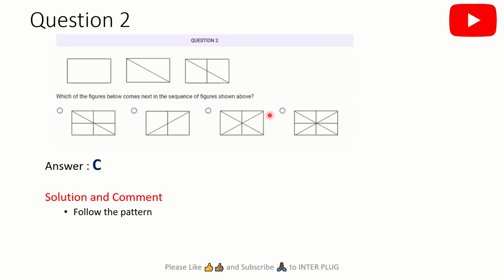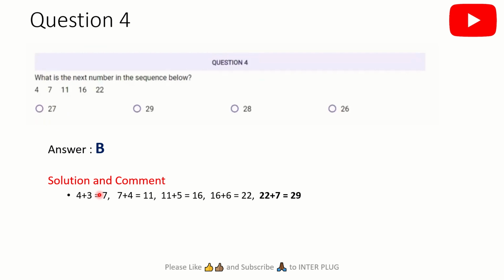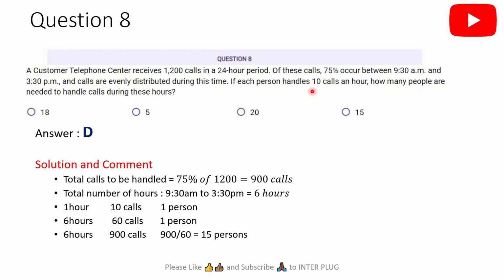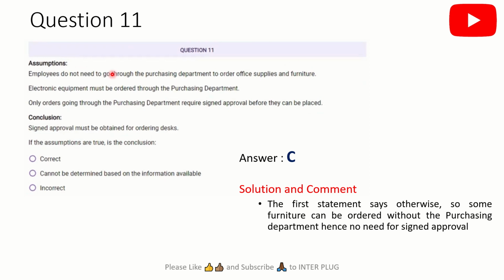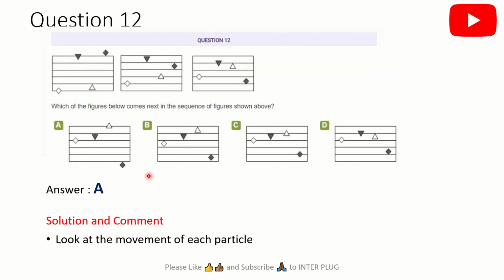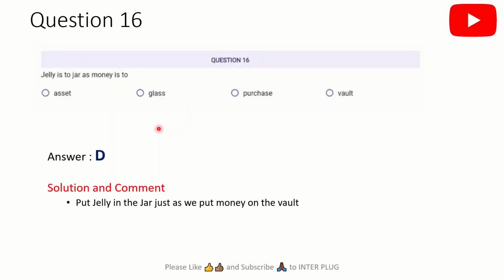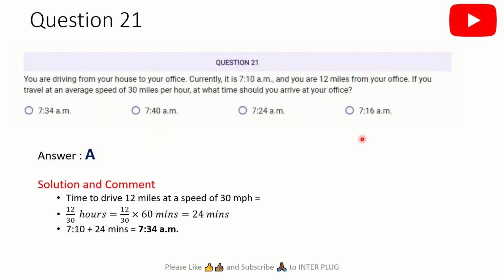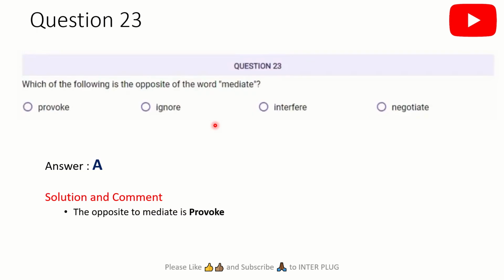Correction 50 Questions 12 mins V3 Part 1